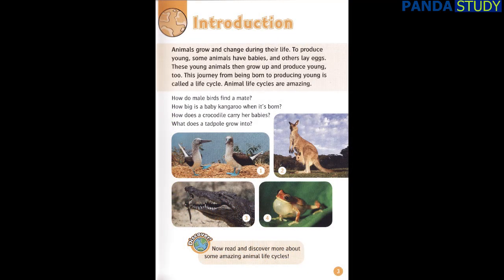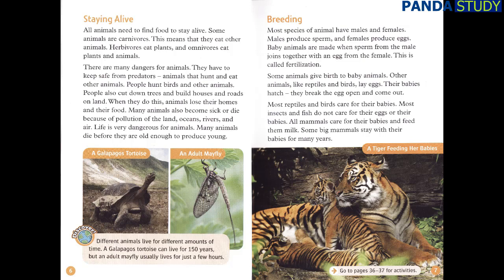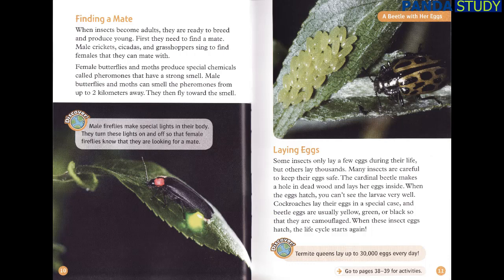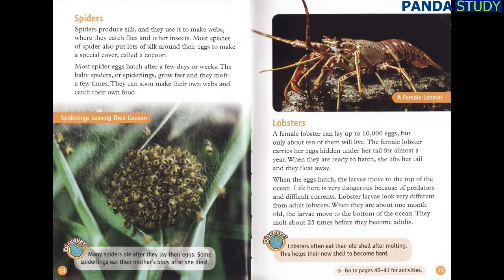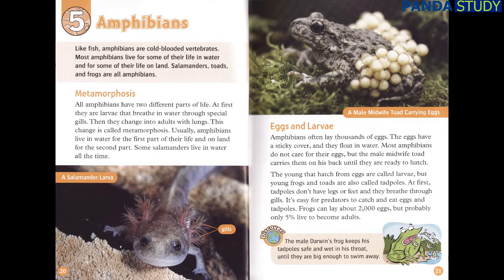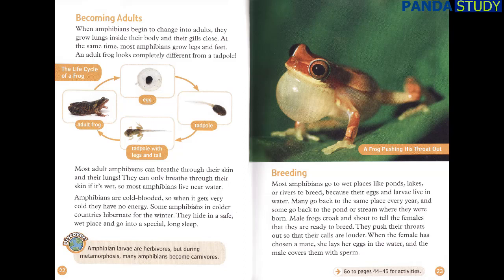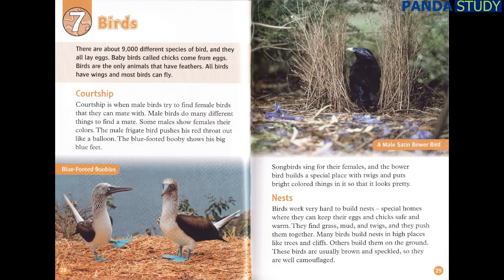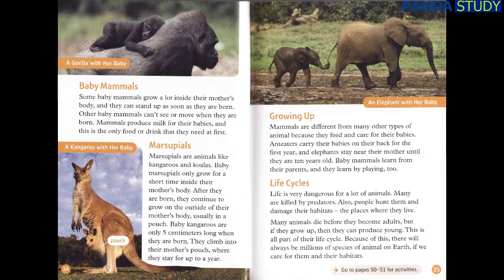Oxford Read and discover - Level 5 - Animal - life cycles (British accent)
Hello everyone, welcome to a new lesson.
It was a long time that i come back with new lesson from Oxford read and discover series.
This lesson is a little bit harded than usual because it is level 5. But the vocabulary you're gonna learn is very useful and interesting.
Don't rush yourself, just listen and read along the script, repeat over and over again, 2-3 times per week. Learn the examples showing in the lesson, or you can make yout own examples to memorize the vocabularies. You'll see the progression.